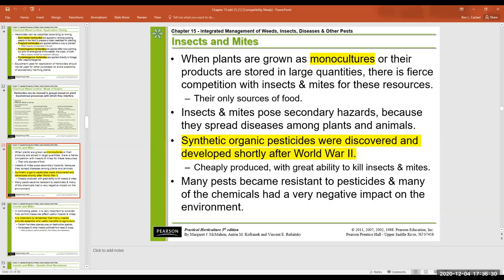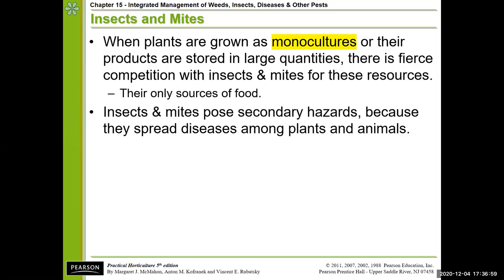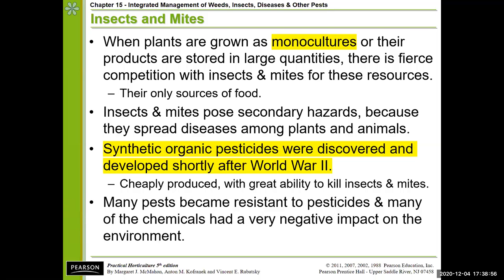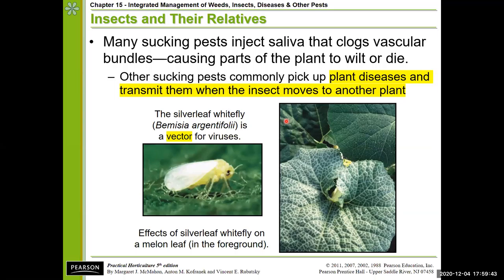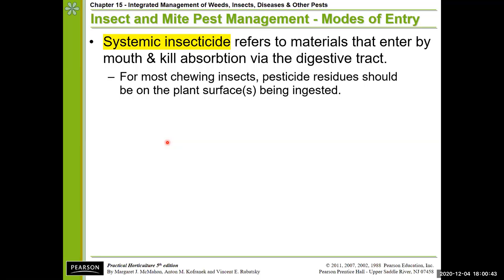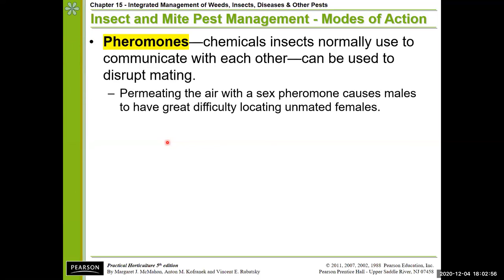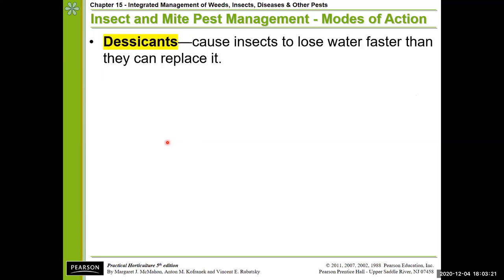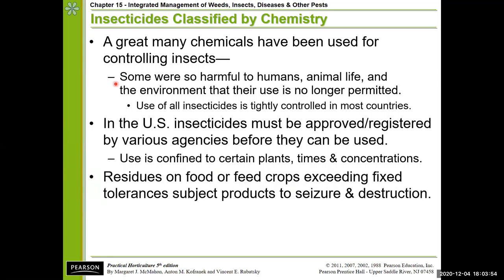AGR 142 20201202 Chapter 15 part 2